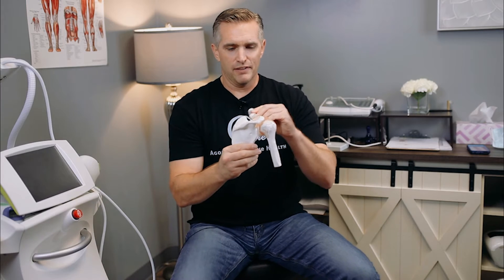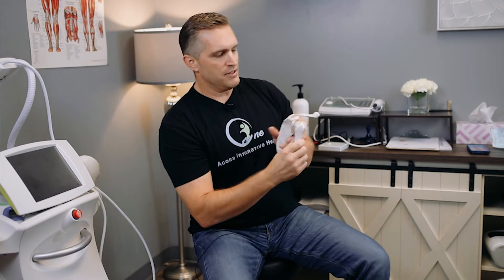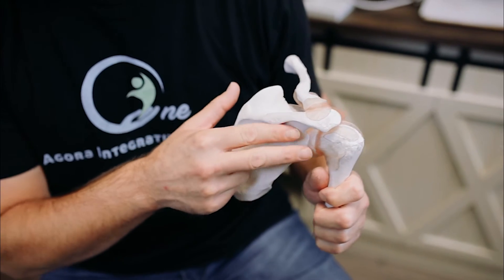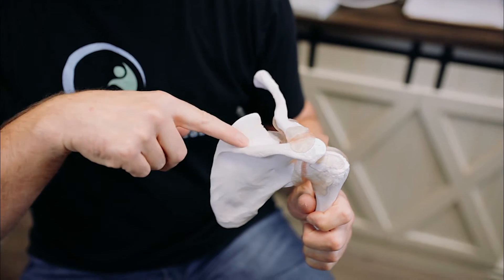Rotator Cuff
Whether you’re a professional athlete, weekend warrior, or a stay-at-home parent, anyone can suffer from rotator cuff injuries. Chad explains how he uses the Venus Versa machine to heal torn muscles in the shoulder as well as how it works.